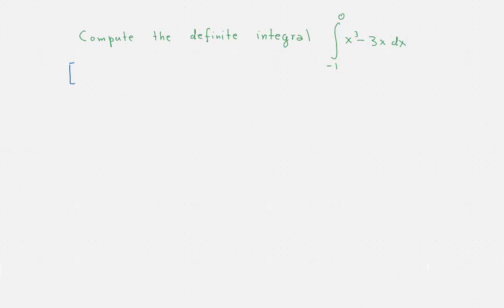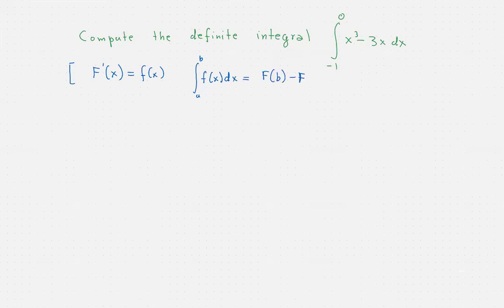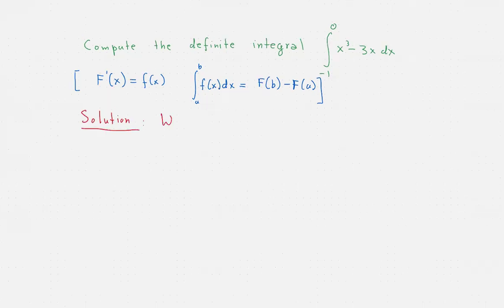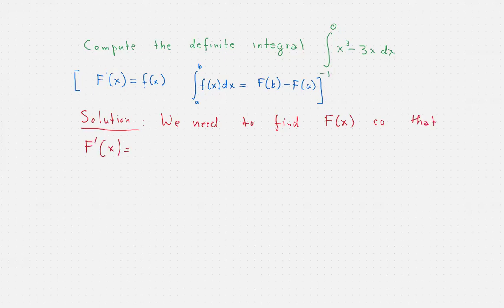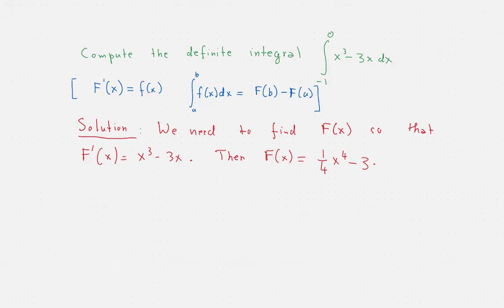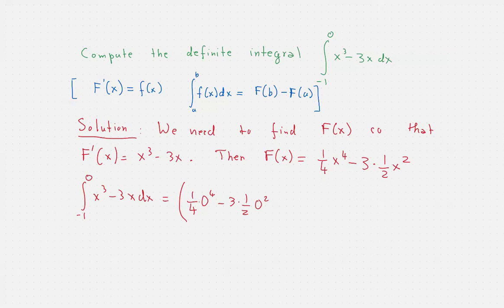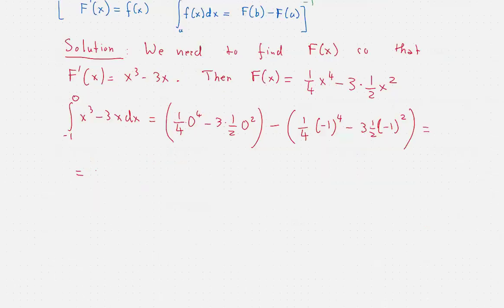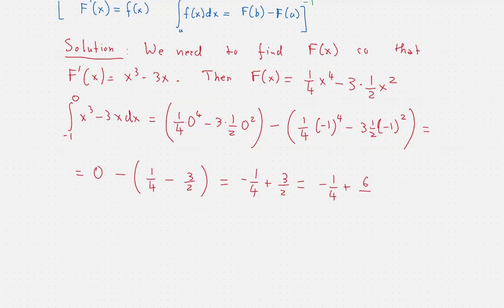Calculus for Life Sciences - Problem of the day -15 - A Definite Integral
In this video, we compute a definite integral.